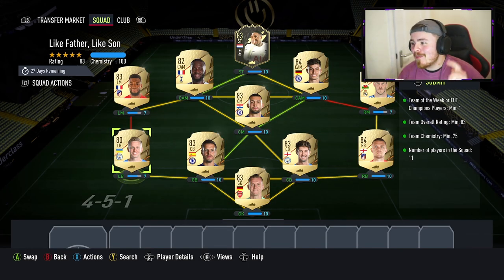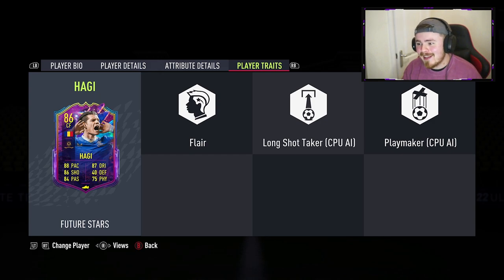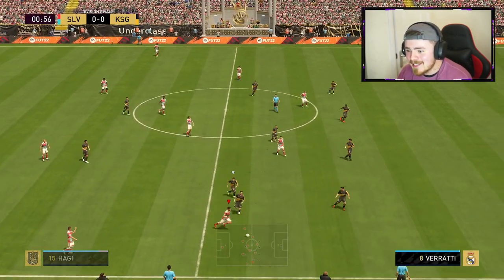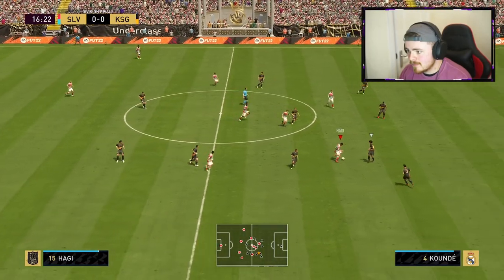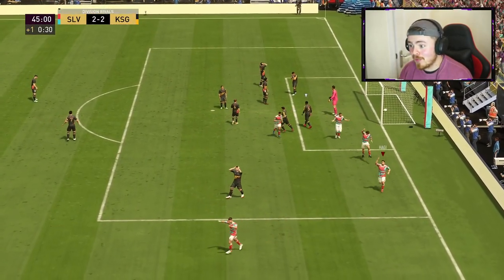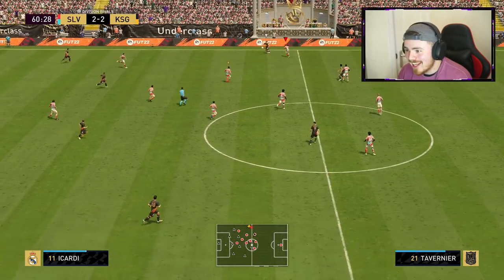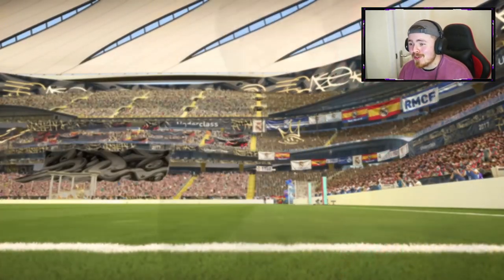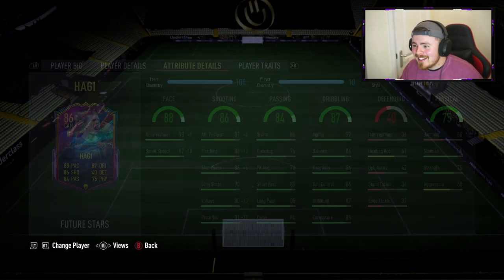A MUST DO SBC! 🇷🇴 86 Future Stars Ianis Hagi Player Review! FIFA 22 Ultimate Team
Now this is the content I signed up for!! An 83 overall team for this beast?! No brainer!

FIFA 22 Ianis Hagi
FIFA 22 Future Stars Hagi
FIFA 22 Hagi